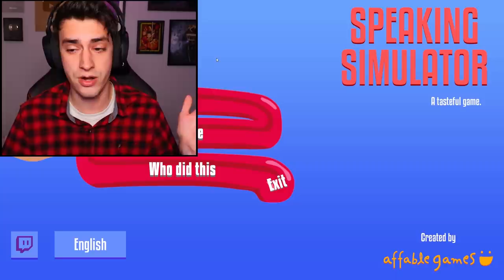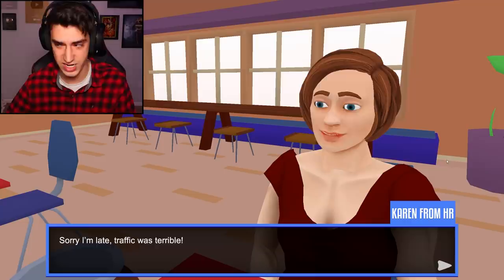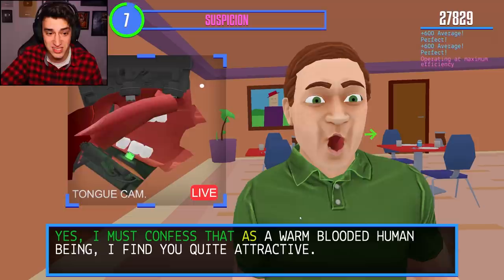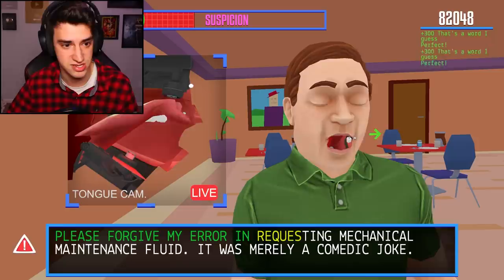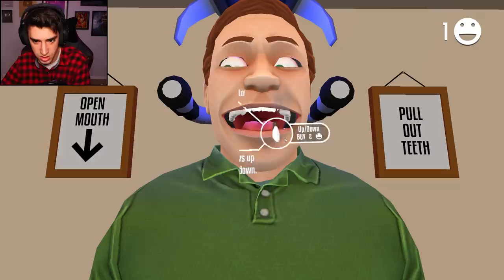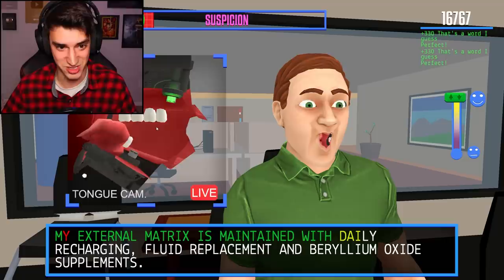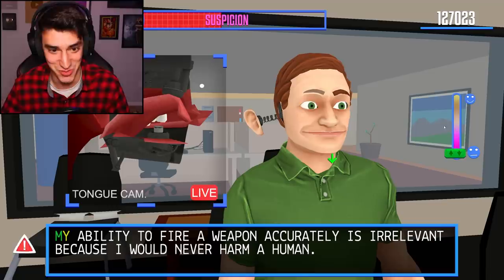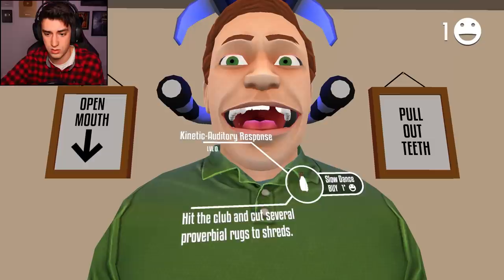LEARNING HOW TO TALK... (Speaking Simulator)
I re-learned how to talk in Speaking Simulator. Yup, this game exists. This was a ton of fun, absolutely one of the funniest games I've ever played! Let me know if you wanna see more episodes.

Video edited by Frank. Hi Frank!